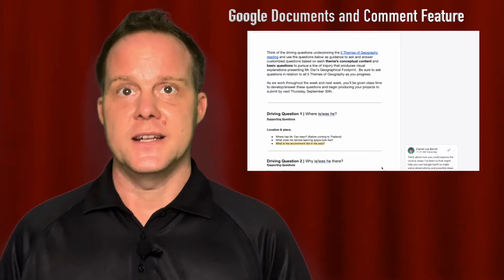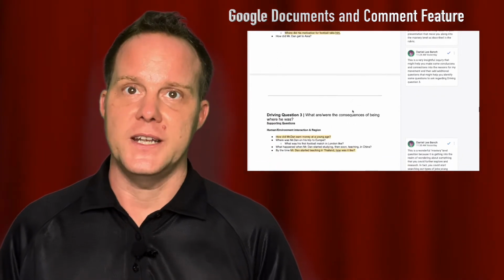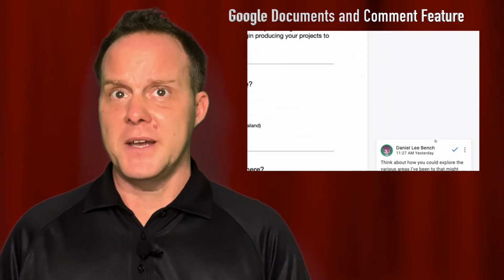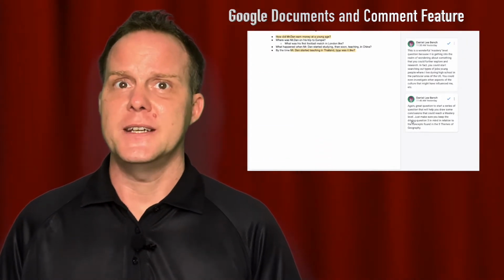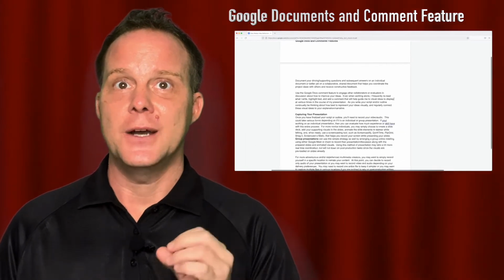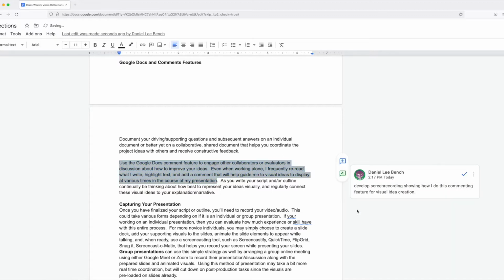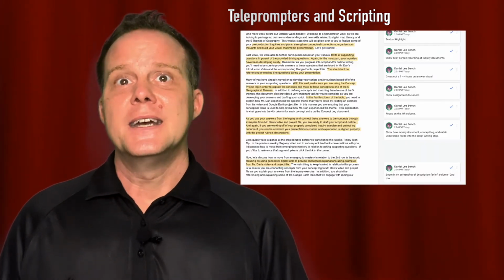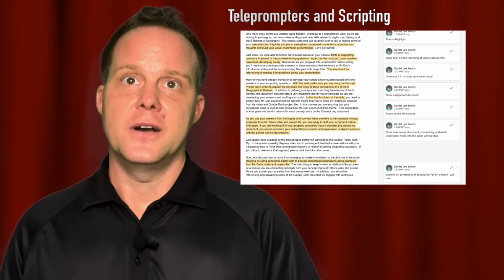Timely Tech Tip 06